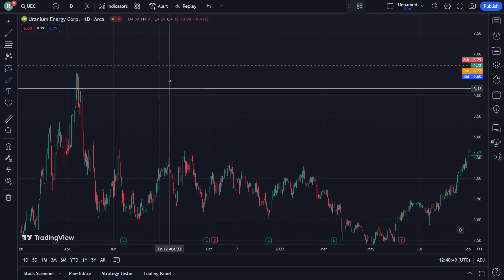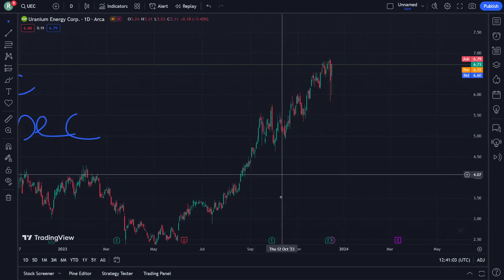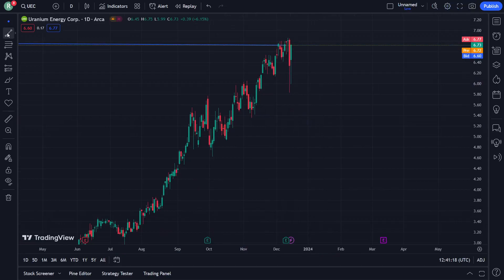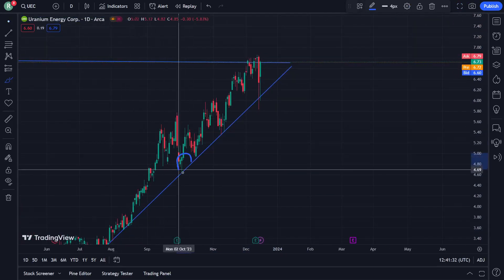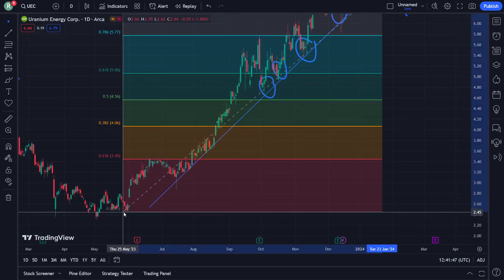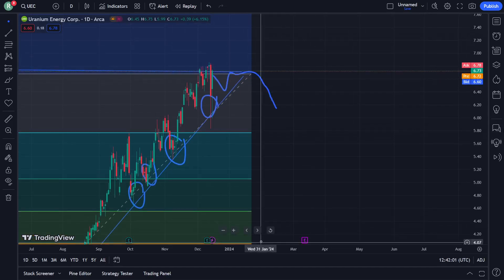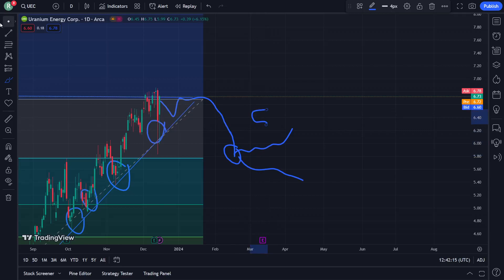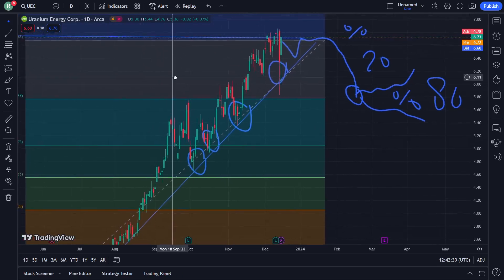URANIUM ENERGY Stock Price Prediction News Today 15 December - UEC Stock